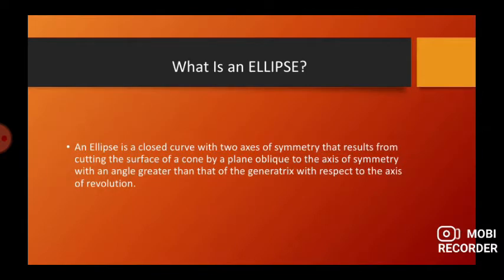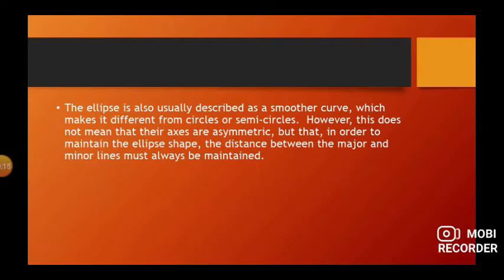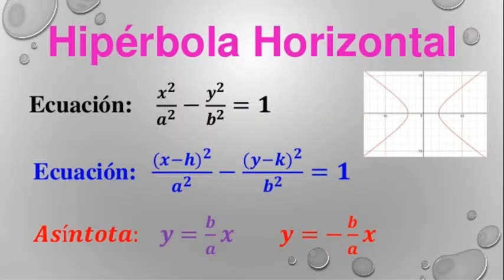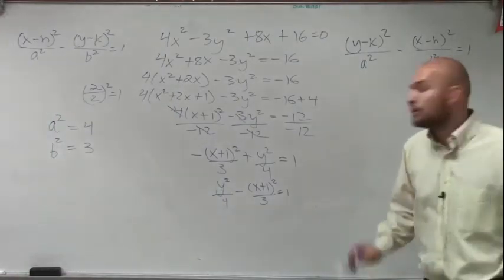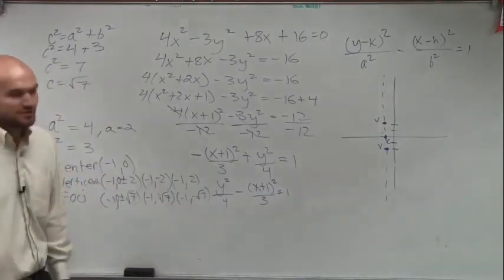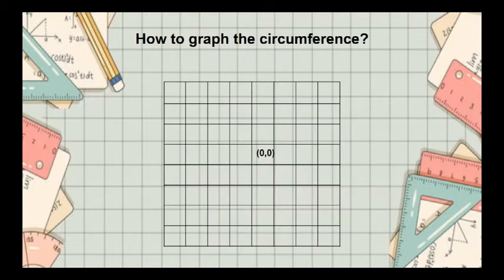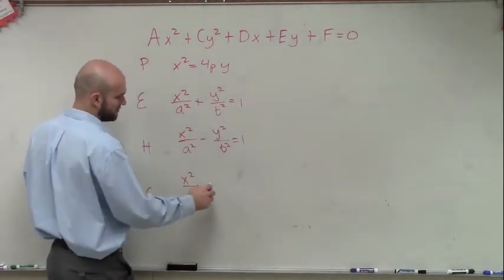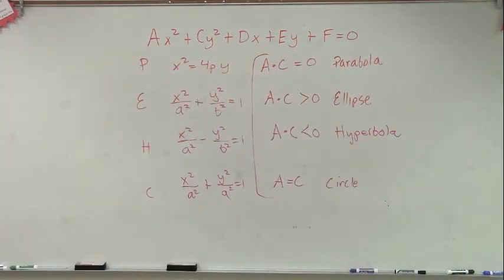math functions work UTGuaymas